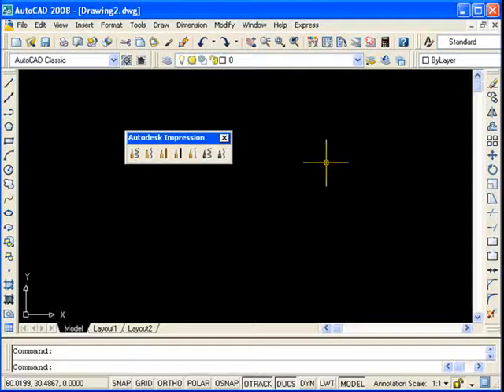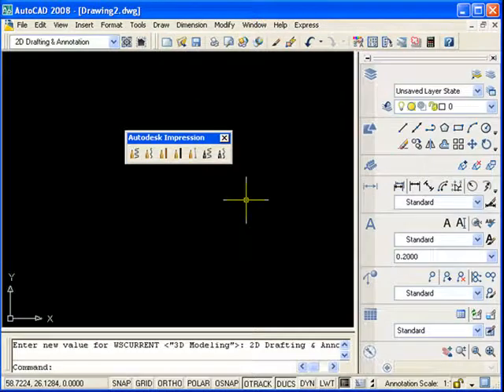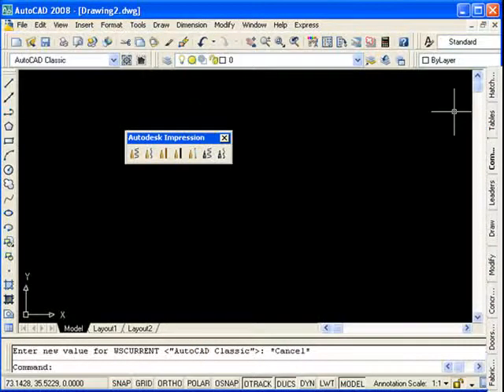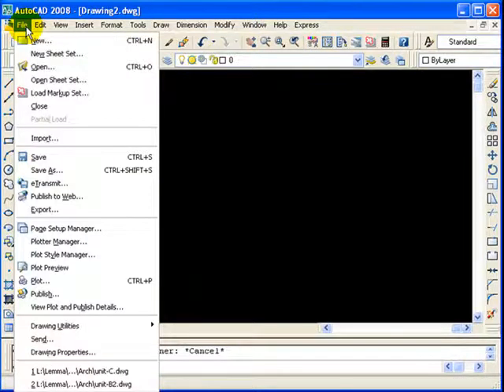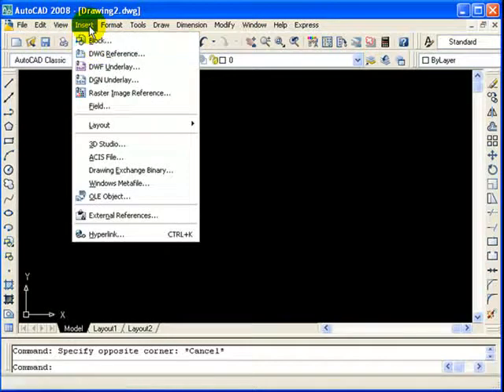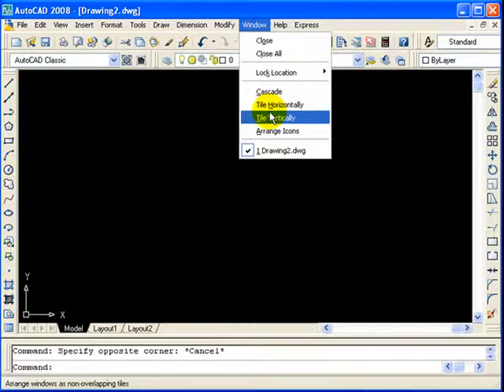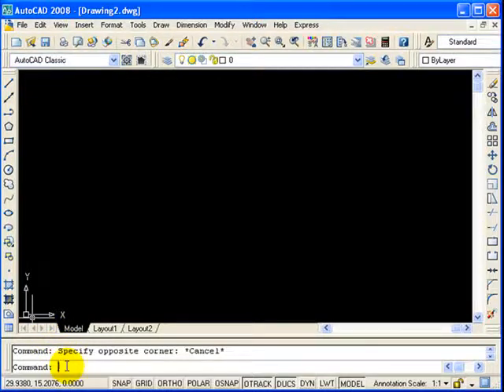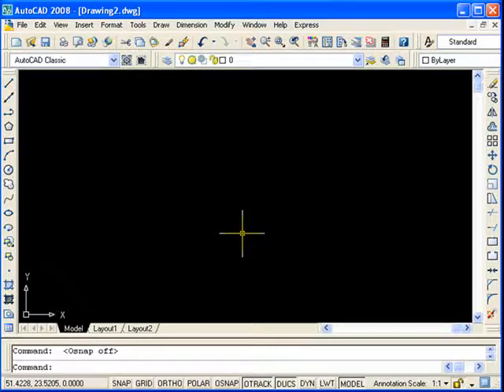[ AutoCad ] Hướng dẫn sử dụng AutoCad căn bản Tập 1 - P1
- Nơi dành cho tất cả những người yêu thích Kiến trúc và các ngành nghề liên quan cùng nhau giao lưu, học hỏi, chia sẻ và phát triển.

Vũ Ngọc Nam - Administrator tại T ô i h ọ c [ K I Ế N T R Ú C ]